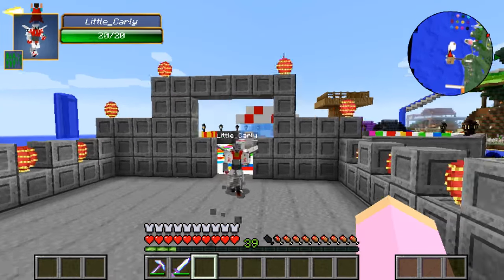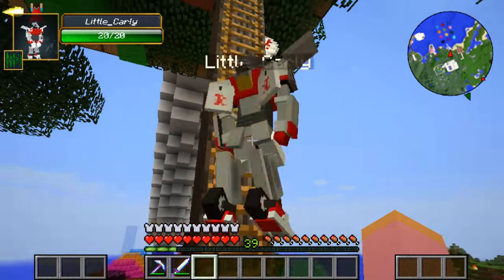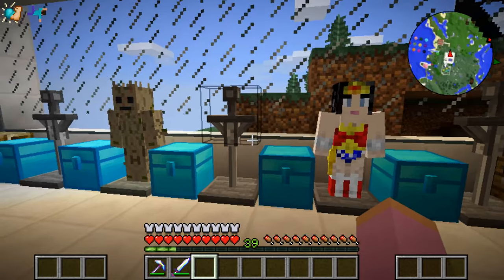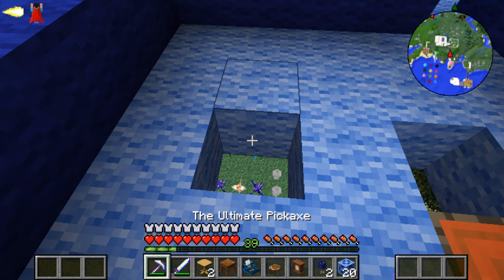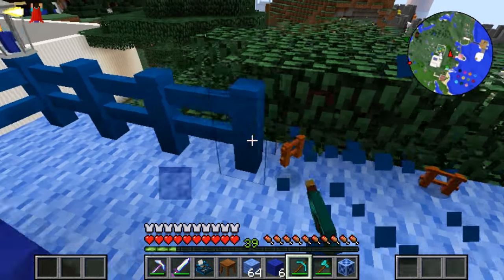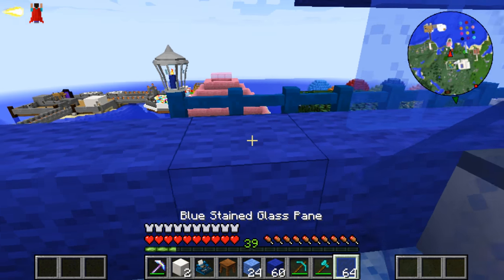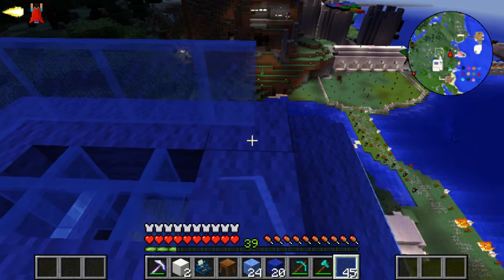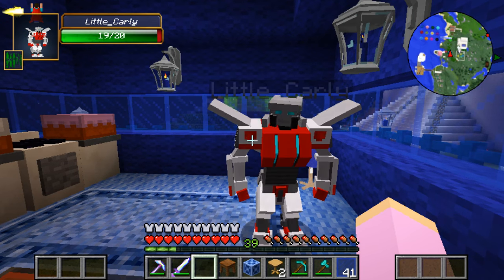Minecraft: CRAZY CRAFT 3.0 - SURPRISE! RETURN TO CRAZY CRAFT!